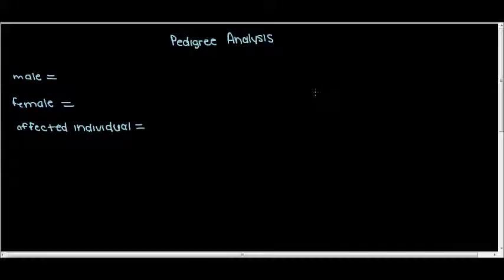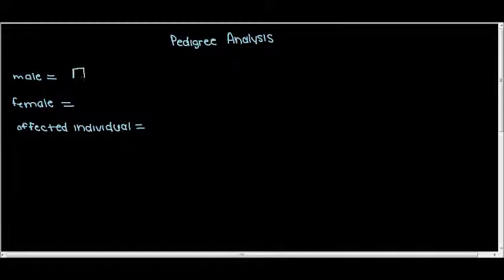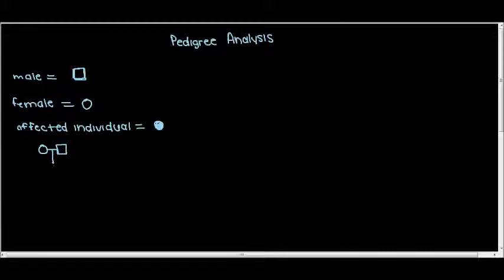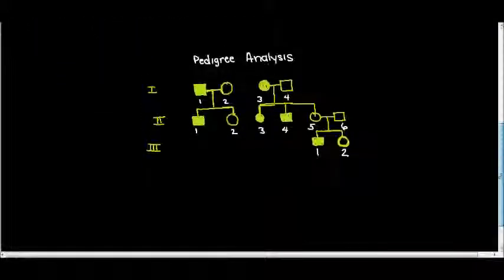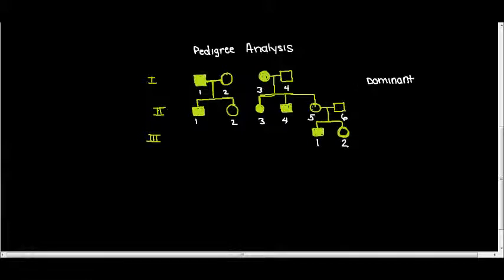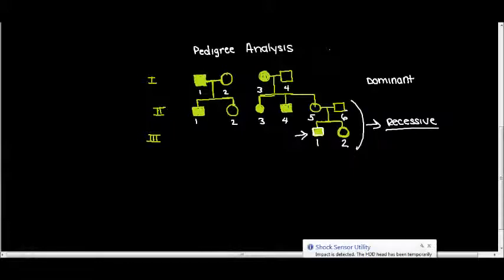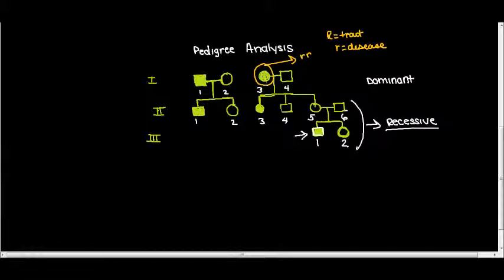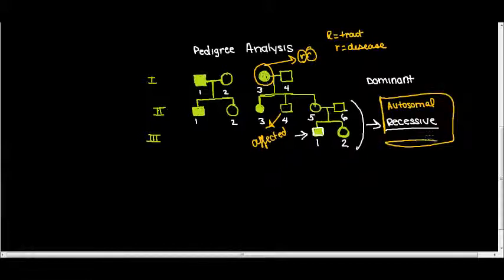Pedigree Analysis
When watching this video, it is important to remember that since males have only one X chromosome, they only need one copy of a recessive allele to express that recessive allele.